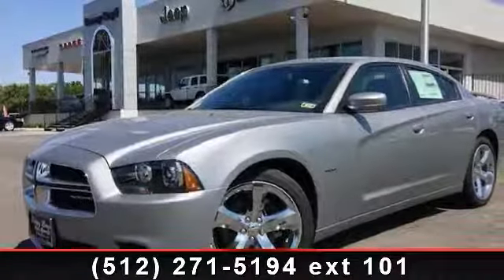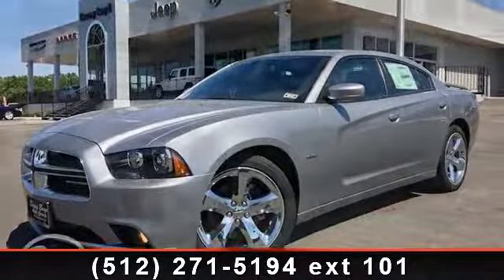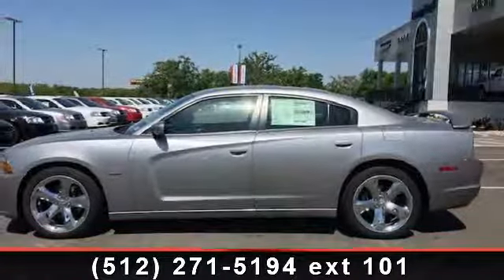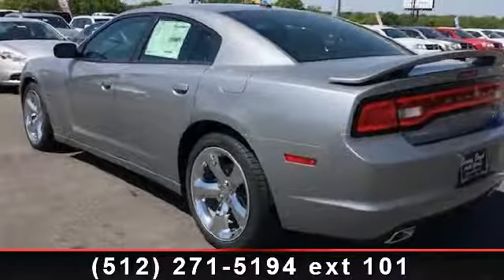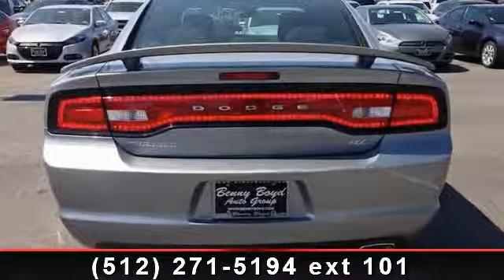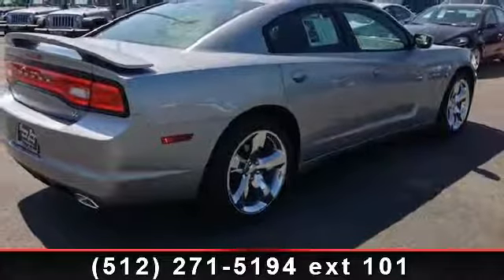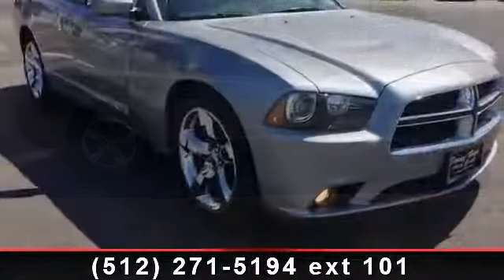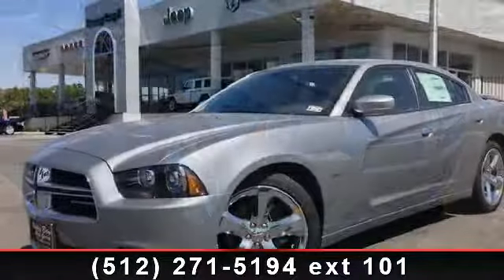2013 Dodge Charger - Benny Boyd Bastrop - Bastrop, TX 78602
This 2013 Dodge Charger R/T has Premium Sound with iPod/Aux Connections. Easy to use Steering Wheel Controls. Power Windows, Locks, Tilt  and  Cruise. Smooth Automatic Transmission. 20' Factory Chrome Wheels. Contact the Internet Department to Receive This Special Internet Pricing  and  a Haggle Free Shopping Experience!! VIN 2C3CDXCT9DH634963